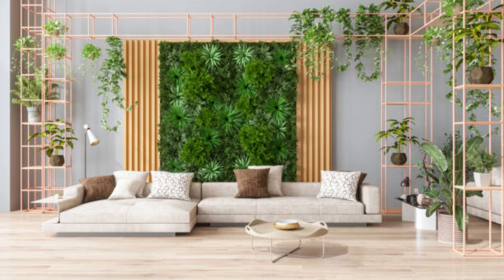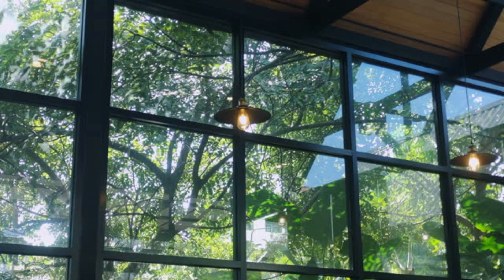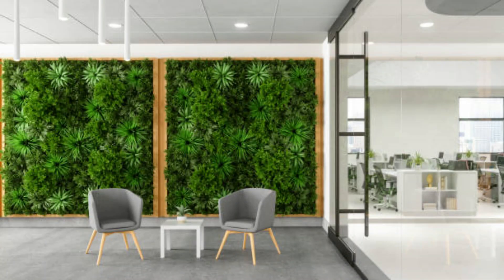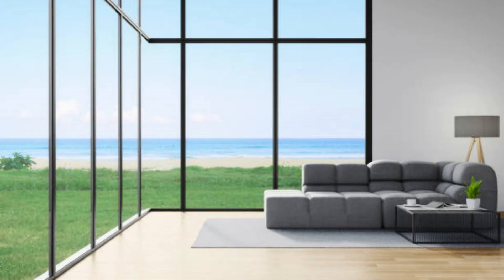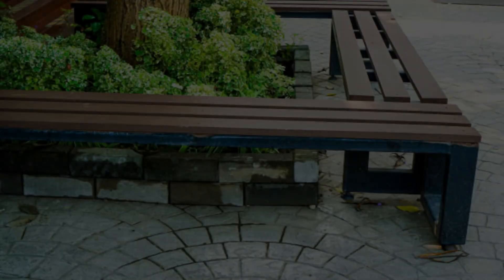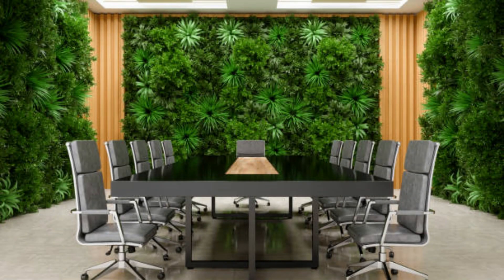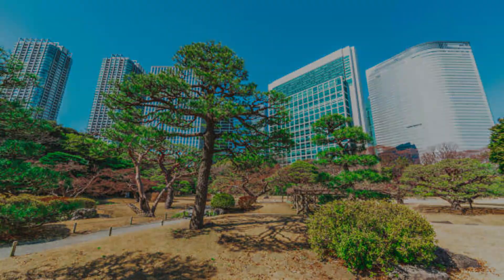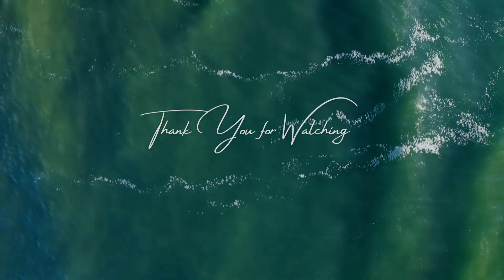"Green Office Garden Ideas: Transforming Workspaces with Sustainable and Eco-Friendly Designs"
In today's fast-paced and technology-driven world, the traditional office environment is undergoing a significant transformation. One of the most compelling trends reshaping modern workspaces is the integration of green elements, commonly known as "indoor green offices." These innovative spaces combine the benefits of nature with the functional requirements of an office, creating an environment that enhances productivity, reduces stress, and promotes overall well-being. This essay delves into the concept of indoor green offices, exploring their benefits, design principles, implementation strategies, and the profound impact they have on employees and organizations alike.

The Benefits of Indoor Green Offices
Enhanced Air Quality: One of the most immediate benefits of indoor plants is their ability to improve air quality. Plants absorb carbon dioxide and release oxygen through photosynthesis, creating a healthier atmosphere. They also filter out harmful pollutants and toxins, such as formaldehyde, benzene, and trichloroethylene, which are commonly found in office environments due to materials like carpets, furniture, and cleaning products.

Increased Productivity and Creativity: Numerous studies have shown that exposure to natural elements can boost cognitive function and creativity. Green offices provide a stimulating environment that encourages employees to think more clearly and creatively. The presence of plants has been linked to improved concentration, memory retention, and overall productivity.

Stress Reduction and Improved Mental Health: Nature has a calming effect on the human mind. Incorporating plants and natural elements into the office can significantly reduce stress levels and promote mental well-being. Employees working in green offices report lower levels of anxiety, fatigue, and depression. The visual appeal of greenery creates a soothing ambiance that can enhance mood and reduce the perceived workload.

Aesthetic Appeal and Employee Satisfaction: Green offices are visually appealing and create a pleasant working environment. The aesthetic value of plants and natural decor can make the office space more inviting and comfortable. This, in turn, leads to higher employee satisfaction and retention rates. A well-designed green office can become a source of pride for employees and contribute to a positive corporate image.

Energy Efficiency and Sustainability: Integrating plants into office design can contribute to energy efficiency and sustainability goals. Green walls and roof gardens provide insulation, reducing the need for heating and cooling. Additionally, the use of natural light and ventilation can lower energy consumption. By adopting green practices, organizations demonstrate their commitment to environmental responsibility.

Design Principles for Indoor Green Offices
Creating an effective indoor green office requires thoughtful planning and design. The following principles can guide the development of such spaces:

Biophilic Design: Biophilic design is an approach that seeks to connect occupants with nature. It involves incorporating natural elements like plants, water features, natural light, and organic materials into the office environment. The goal is to create a space that mimics the natural world, fostering a sense of harmony and well-being.

Variety of Plant Species: A diverse selection of plant species can enhance the aesthetic and functional benefits of a green office. Different plants have varying air-purifying capabilities and maintenance requirements. Combining a mix of large and small plants, flowering and non-flowering varieties, and plants with different textures and colors can create a visually dynamic and healthy environment.

Ergonomic Integration: The placement of plants should consider ergonomics and functionality. Plants can be strategically positioned to create natural barriers, provide privacy, and reduce noise levels. Hanging plants, vertical gardens, and potted plants on desks can be used to optimize space and enhance the visual appeal without obstructing movement or workflow.